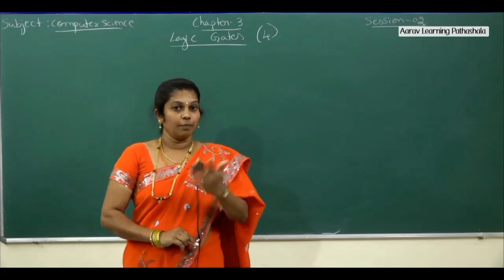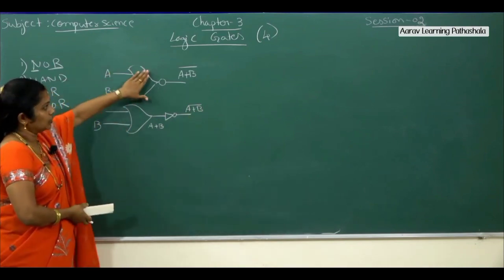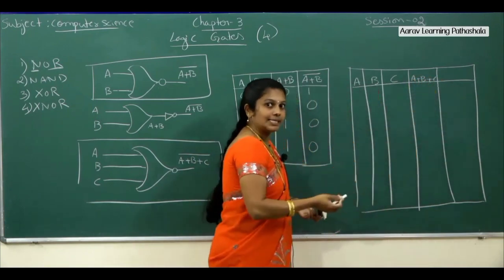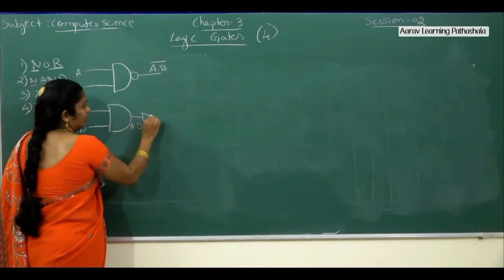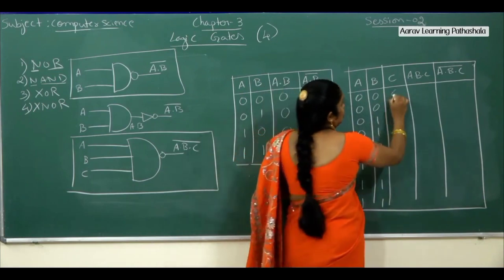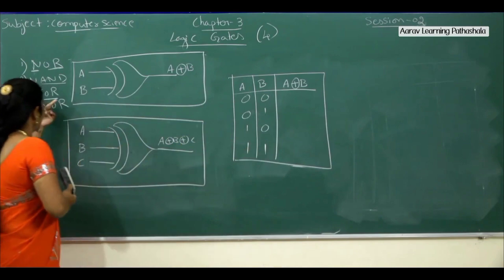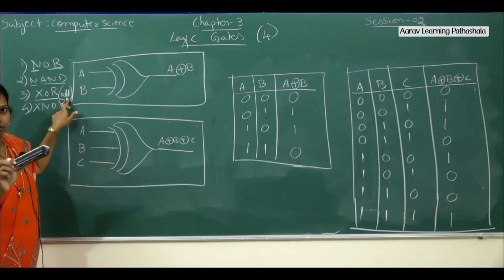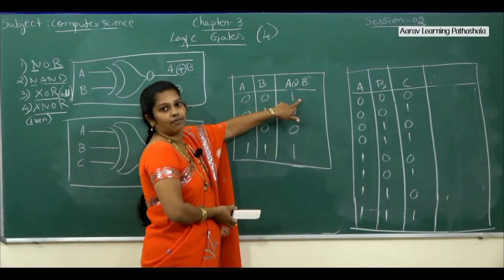CS- II PUC -CHAPTER-03/LOGIC GATES -DERIVED GATES NAND, NOR/ SESSION-02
CS- II PUC -CHAPTER-03/LOGIC GATES -DERIVED GATES NAND, NOR/ SESSION-02 puc puboard logicgate @AaravLearningpathashala